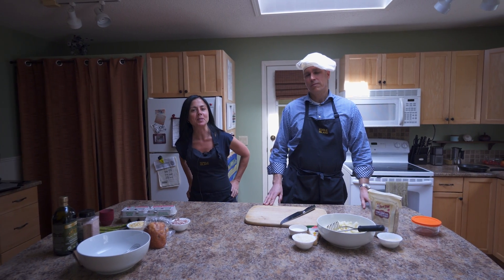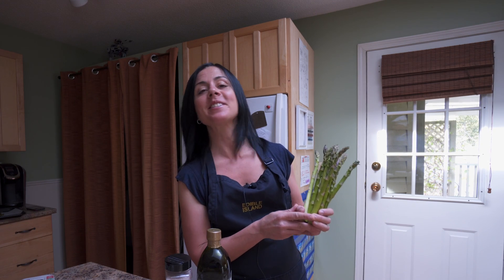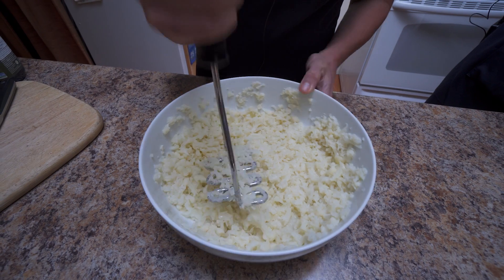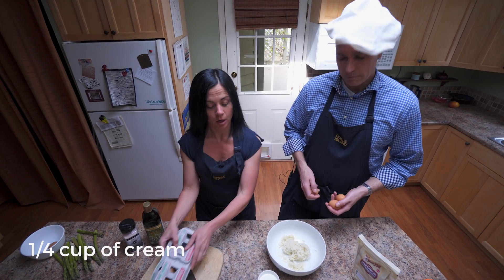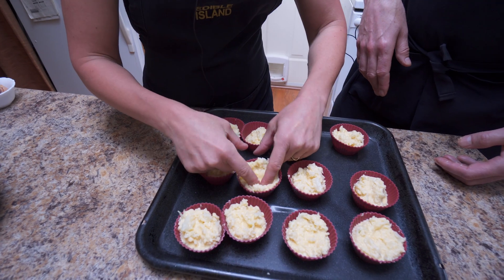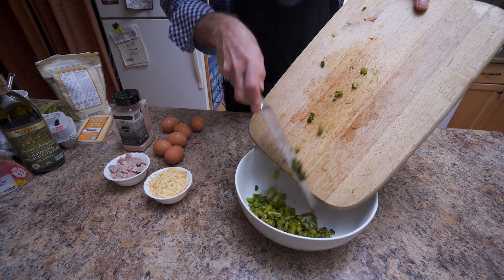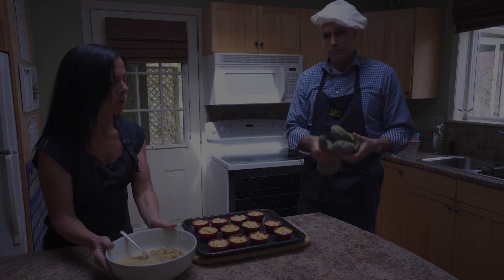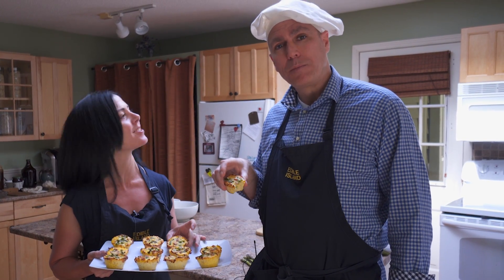The Fried & Pickled Beet Episode ONE - KETO CAULIFLOWER QUICHE